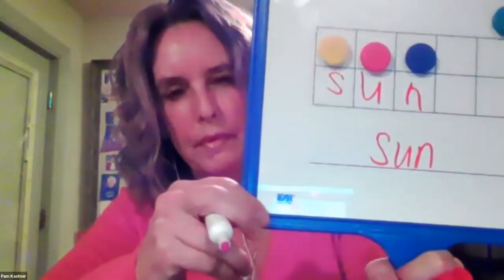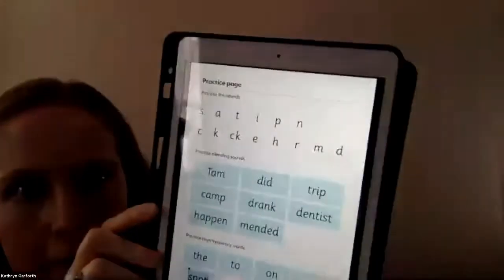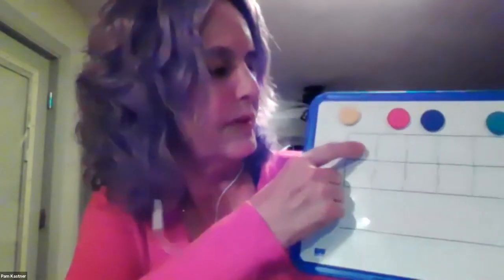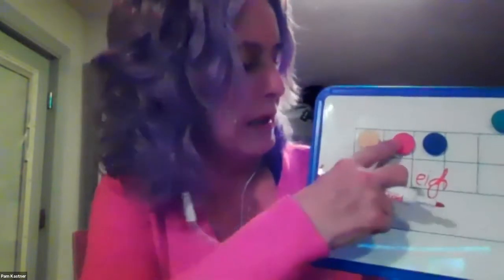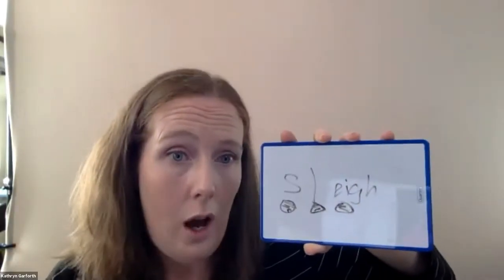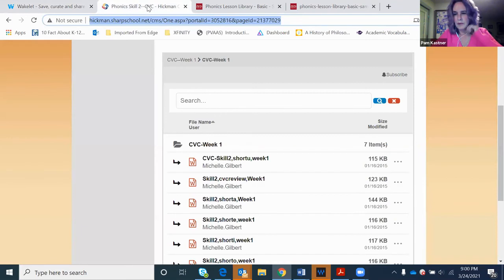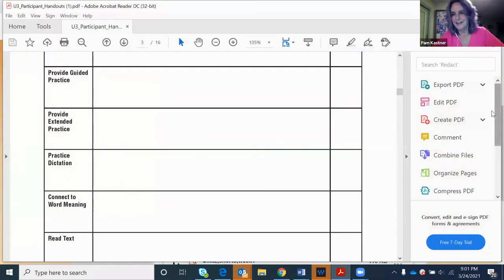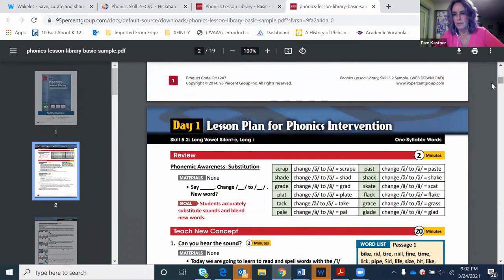Phonemes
In this video, Dr. Kathryn Garforth, and Dr. Pam Kastner have a conversation about Phonemes.

Dr. Pam Kastner is the State Lead for Literacy at the Pennsylvania Training and Technical Assistance Network (PaTTAN).

Dr. Kathryn Garforth an Educational Consultant and Interventionist at Garforth Education. She works with families to help them understand their child’s unique learning profile and creates a customized intervention designed to help them reach their personal best. Dr. Kathryn Garforth has a Ph.D. in Educational Psychology & Special Education and has a passion for advocating for individuals with exceptionalities.

Make sure you join our Facebook Groups:
Garforth Education’s Exceptional Parent Group:
(This is a supportive community for parents of children with exceptionalities)

(This is a supportive parenting community)

(This is a supportive community for educators from different backgrounds)